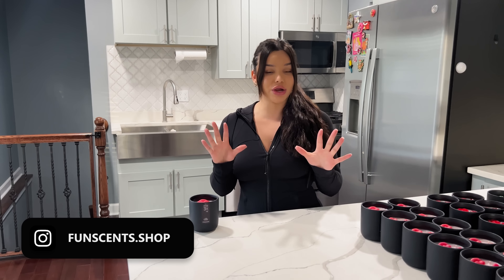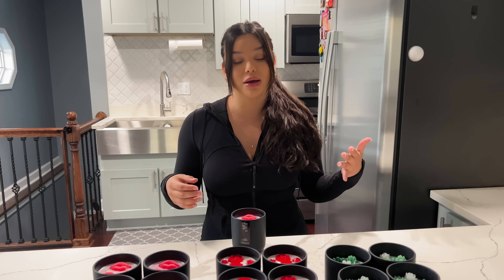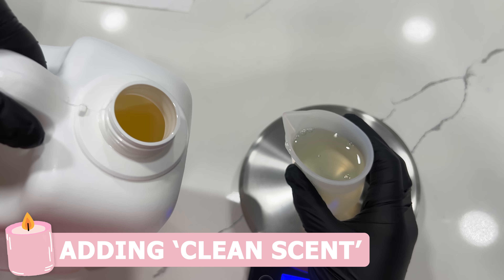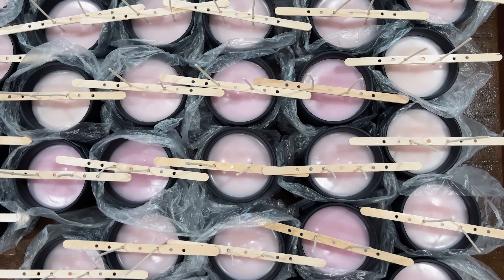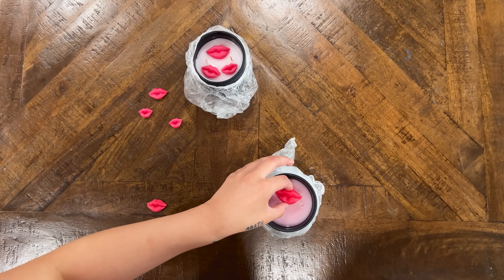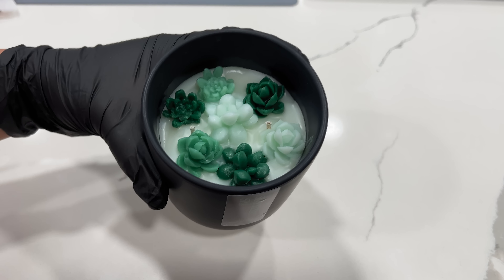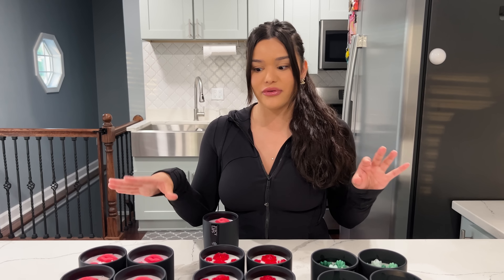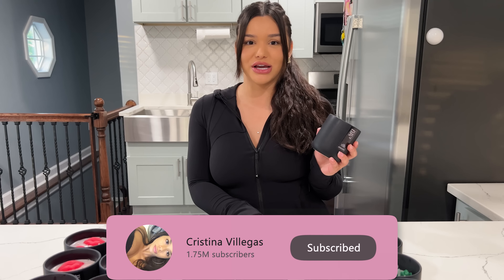IM STARTING A NEW BUSINESS!!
& let me know what other scents and designs you would like to see down below!!